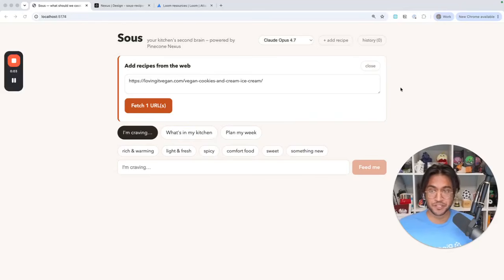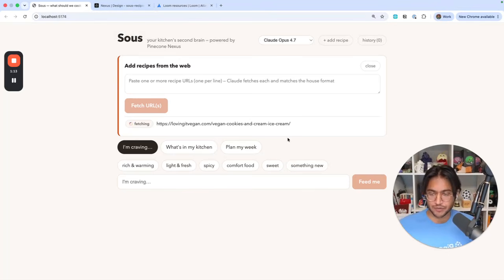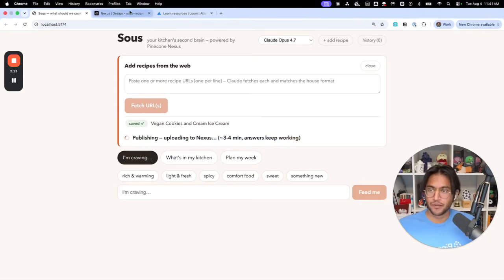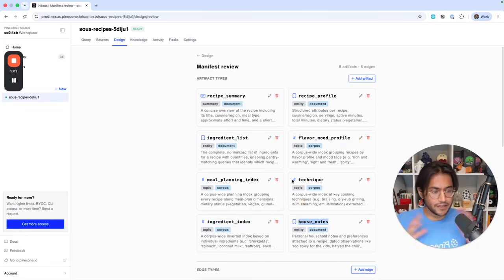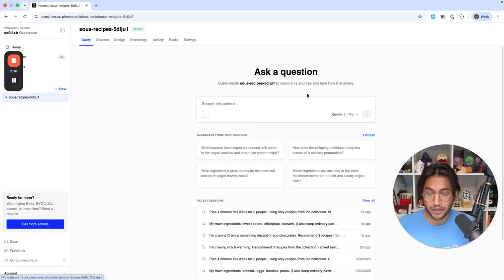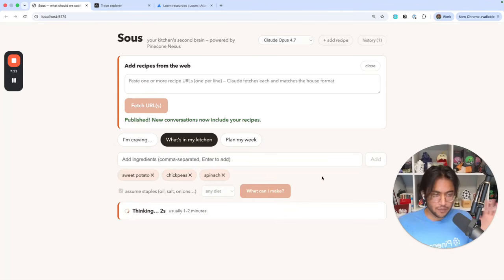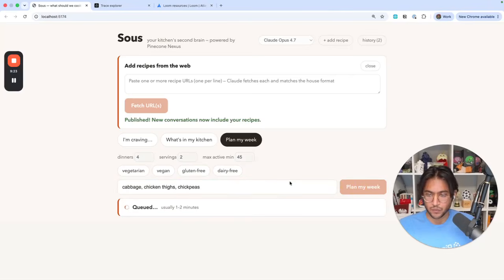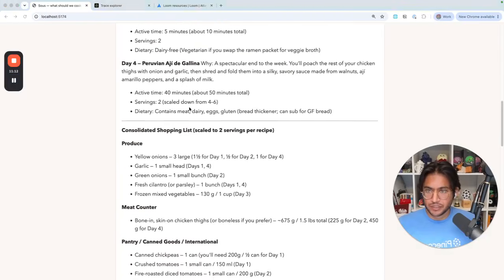Building an AI Recipe App That Self-Organizes — Pinecone Nexus Demo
Ever open the fridge after a long day with no idea what to make? In this video, Pinecone Senior DevRel Arjun Patel builds a cooking assistant on top of Pinecone Nexus that turns a pile of recipes into three completely different kinds of answers — mood-based recommendations, "what can I make with what's on hand," and full weekly meal plans — without writing a single line of retrieval code.

Nexus automatically organizes the recipe dataset into the right shape for each query type (mood/flavor profiles, an ingredient index, meal-planning artifacts, and more), removing the need to hand-build a search pipeline. The video walks through importing a new recipe straight from a URL, then goes inside the Nexus console to show exactly how it curates that data — manifests, artifacts, and the knowledge graph connecting recipes to ingredients and flavors — before putting it all to work in the app.

What's covered:

Importing recipes from any URL with an agent that scrapes and indexes automatically
How Nexus's manifest + artifacts system organizes one dataset for multiple query types
Browsing the auto-generated knowledge base (ingredient index, mood/flavor profiles)
"I'm craving something..." — natural language recipe recommendations
"What can I make with these ingredients?" — pantry-matching search
"Plan my week" — full agentic meal planning with a shopping list, generated automatically

Timestamps:
0:00 – Intro: the "what's for dinner" problem
0:18 – What we're building and why
0:58 – Importing a recipe from a URL
1:22 – Inside Pinecone Nexus: Sources
2:24 – Inside Pinecone Nexus: Design (manifests & artifacts)
3:28 – Inside Pinecone Nexus: Knowledge (ingredient index)
4:18 – Demo: "I'm craving..." mood search
4:51 – Demo: what can I make with these ingredients?
5:54 – Demo: plan my whole week
7:24 – Wrap-up

Presented by Arjun Patel, Senior Developer Relations Engineer at Pinecone.

Want to build something like this? Learn more about Pinecone Nexus: [link]